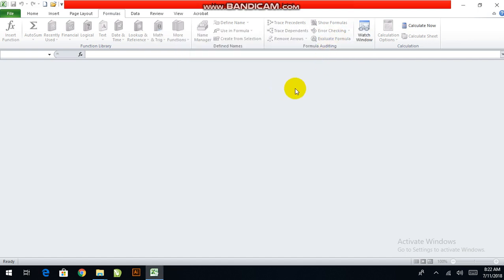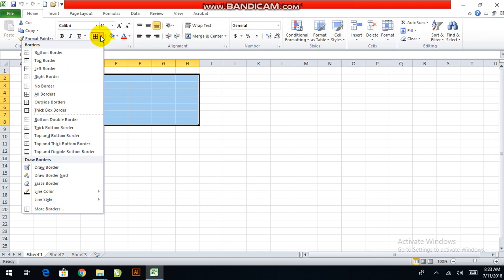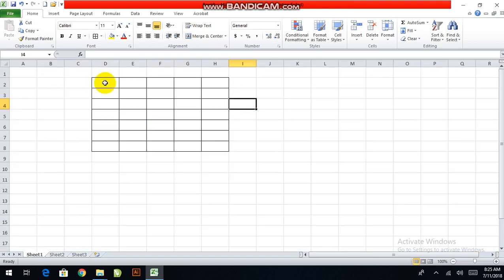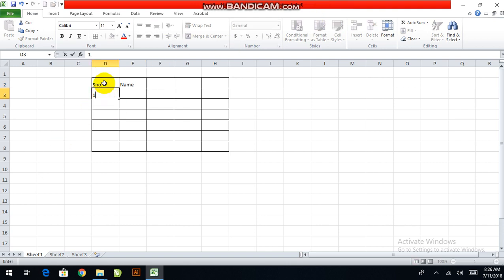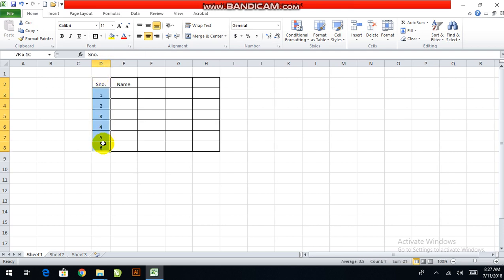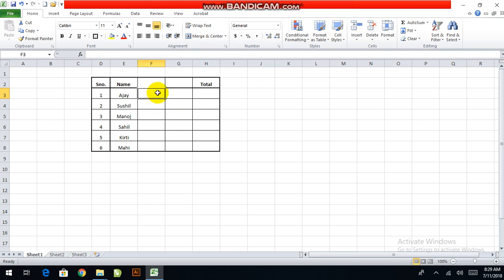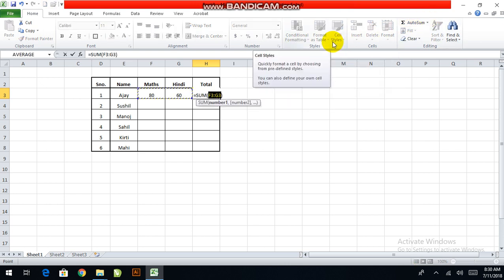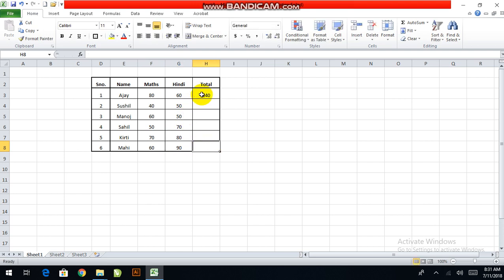Microsoft Excel Tutorial for Beginners